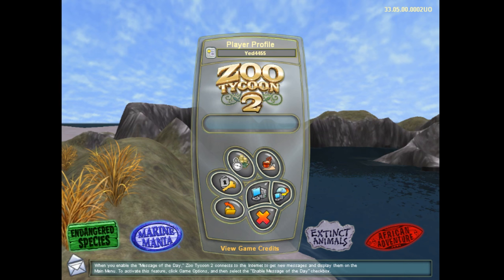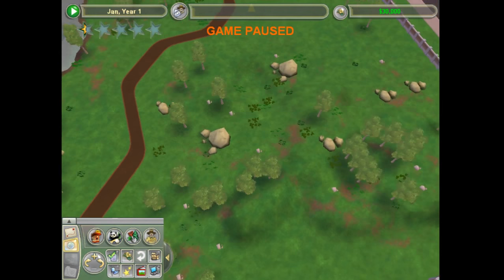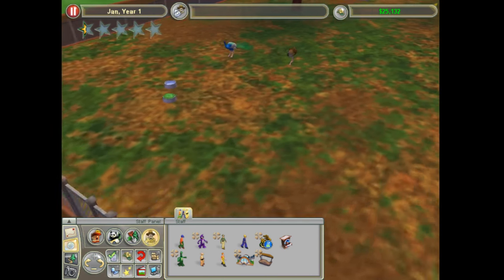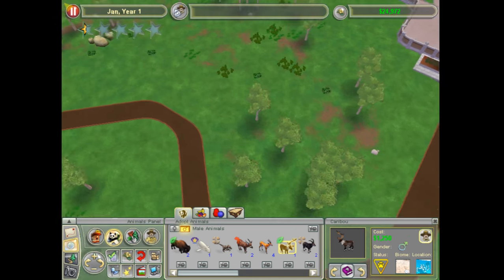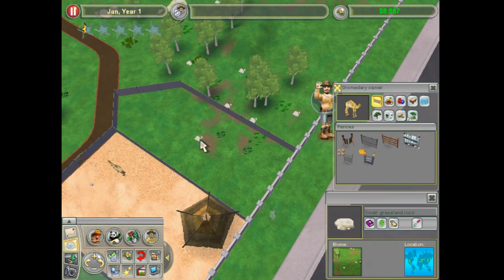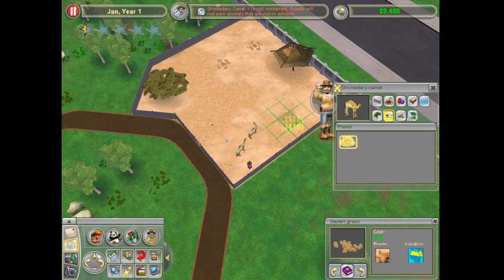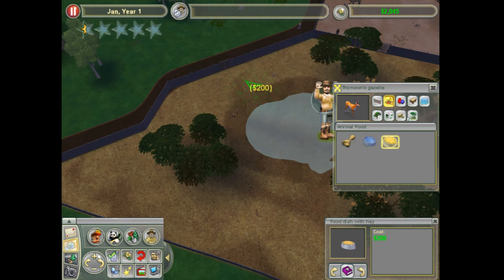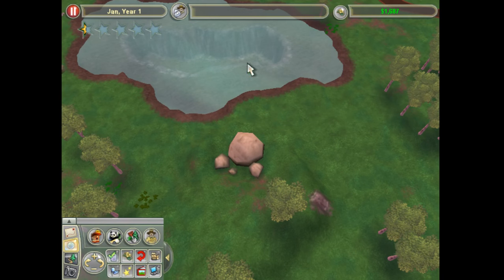Zoo Tycoon 2 - Episode 3 - Zookeeper in Training - Part 3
Episode 3 is the final chapter in the zookeeper in training campaign line.